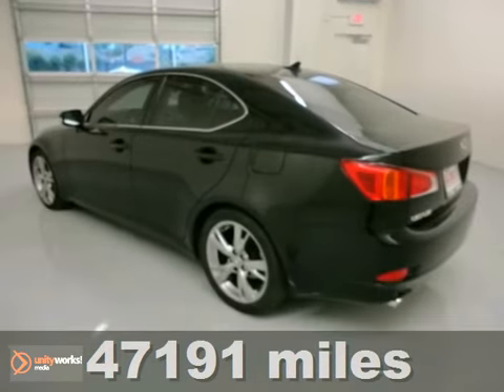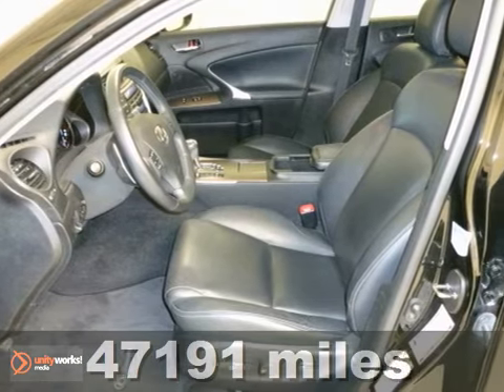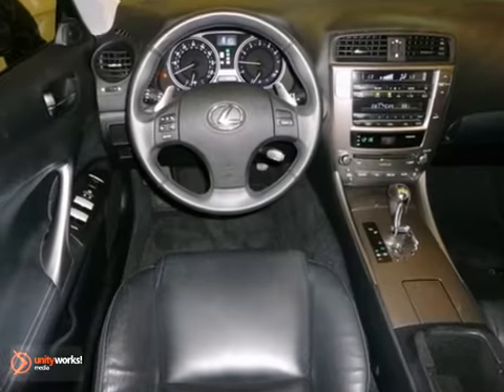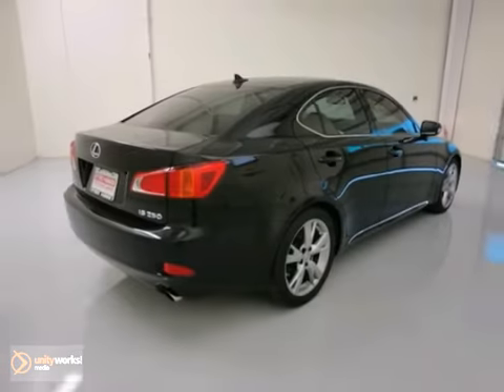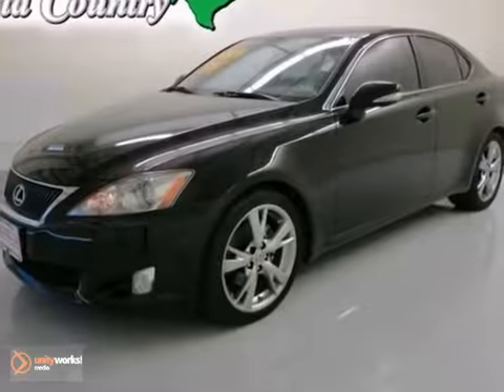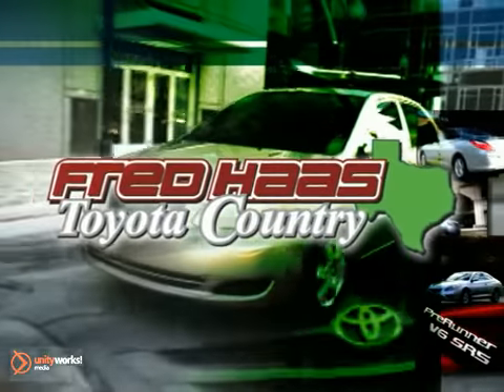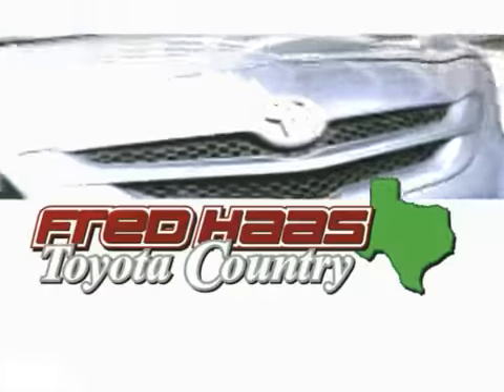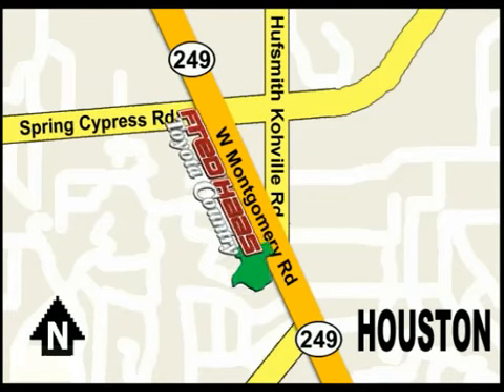2009 Lexus IS 250 95089692P in Houston TX Spring, TX - SOLD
SOLD - If you are looking for real value on a great used car, Fred Haas Toyota Country invites you to call and make an appointment to view this 2009 Lexus IS 250, stock# 95089692P. We are conveniently located near Houston TX Spring, TX and known for our great selection, reliability and quality. Call to take a look at this 2009 Lexus IS 250 today.

22435 Tomball Parkway
Houston TX Spring TX, 77070